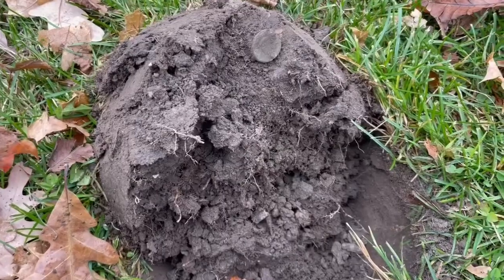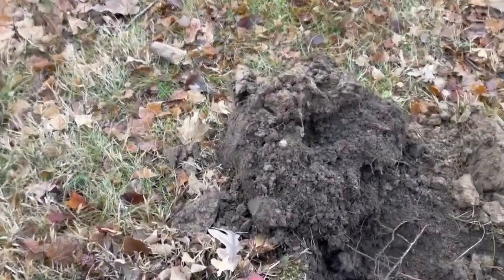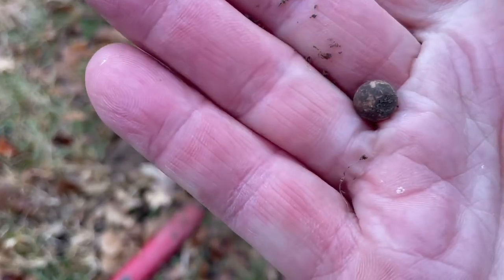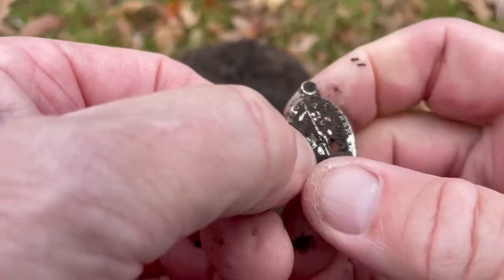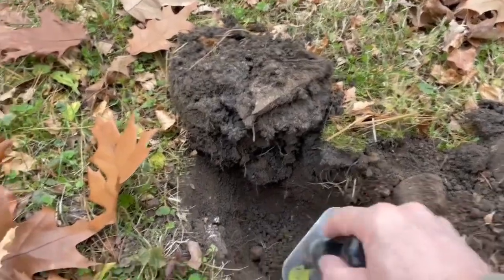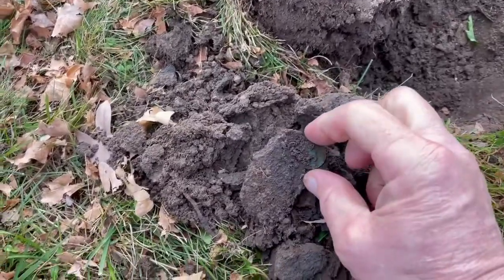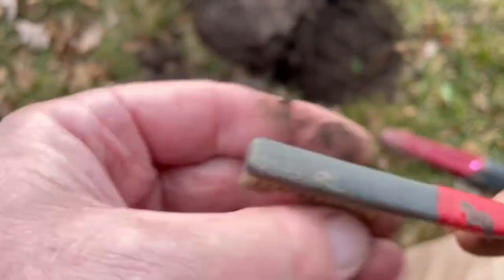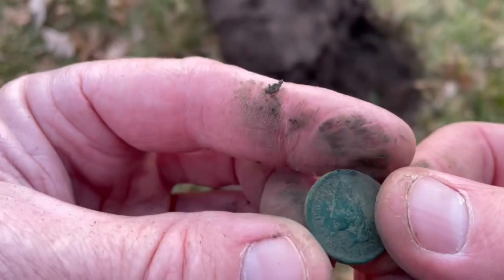Metal Detecting Wisconsin Season 13 Episode 8. A late fall hunt with The History Digger.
On this video I’m hunting with Rob ​⁠@TheHistoryDigger1 . We are hunting my new historic permission and as in the past it doesn’t disappoint. We were both swinging the XP Deus II.